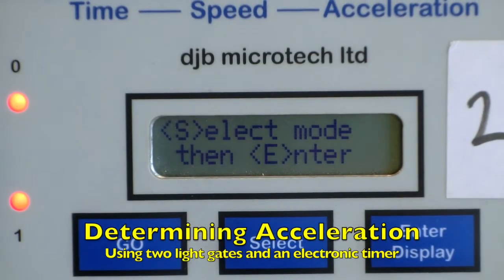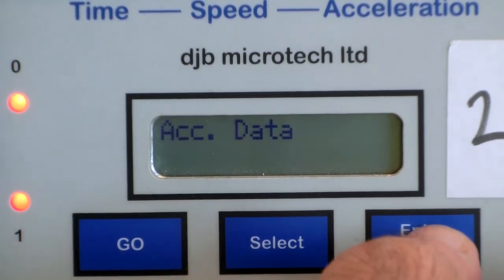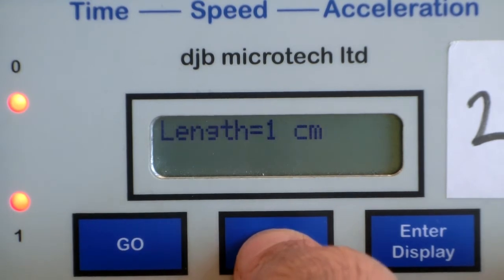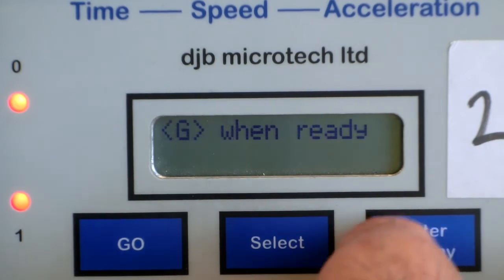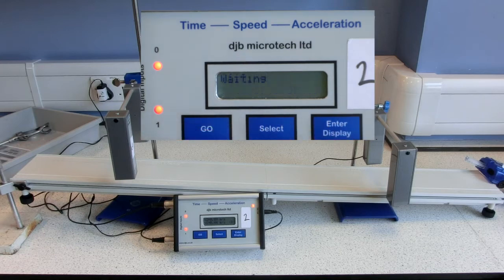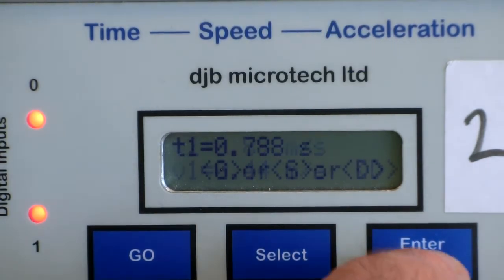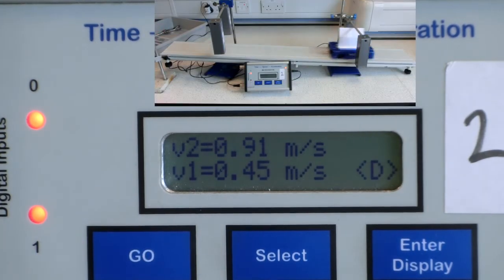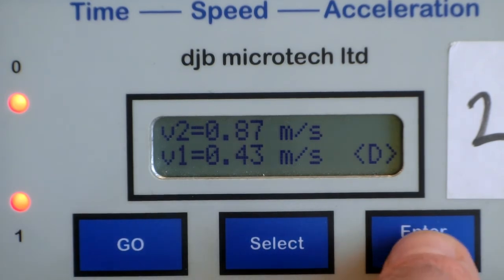Acceleration using light gates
Five sets of results to determine the acceleration of a trolley moving down a slope.